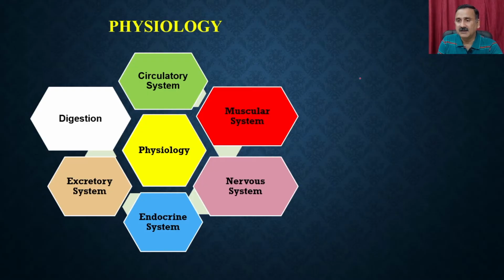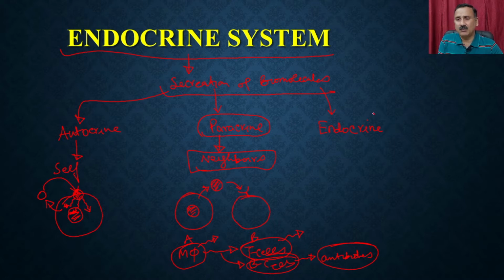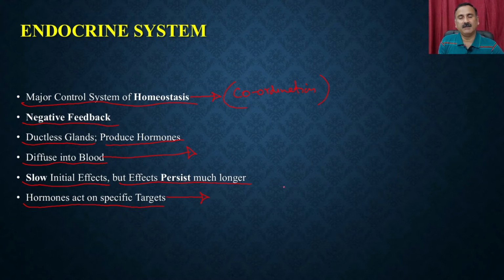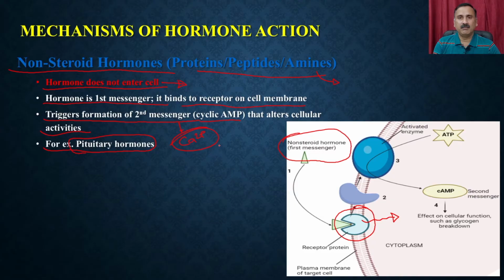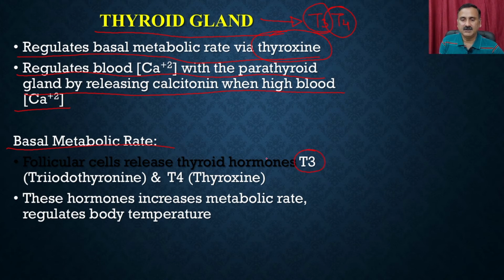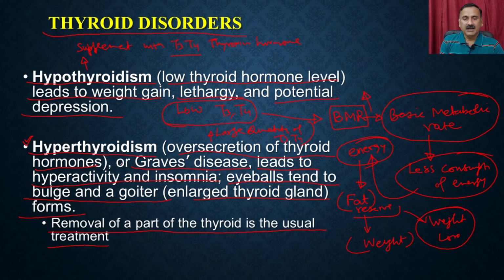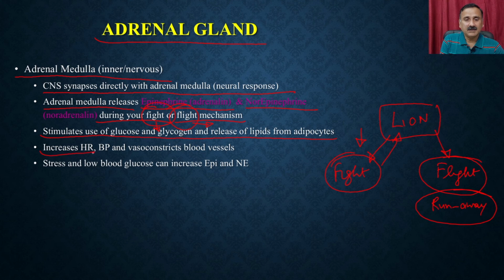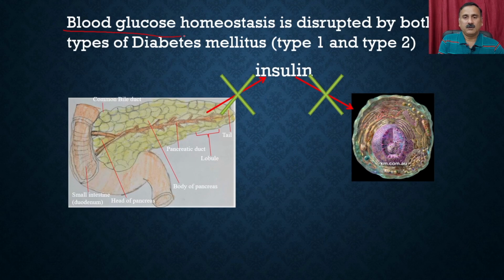Lec 47: Homeostasis (Part 2)